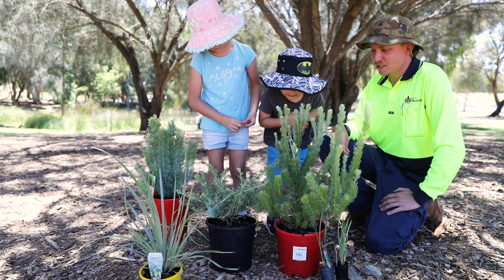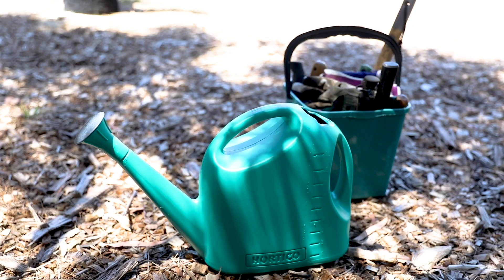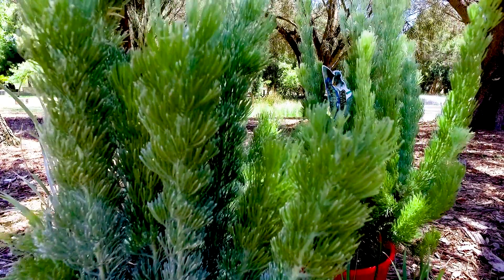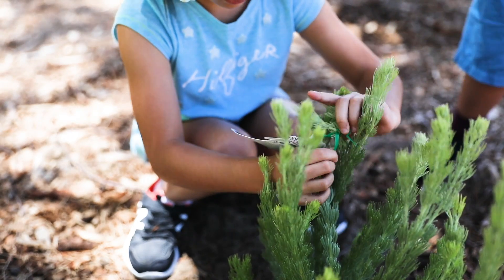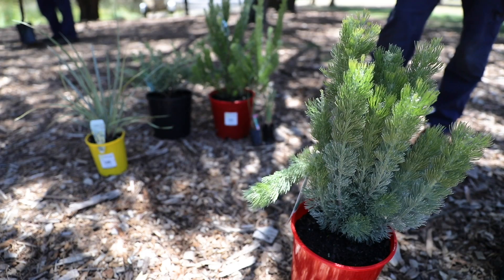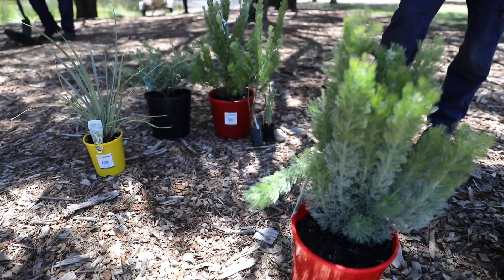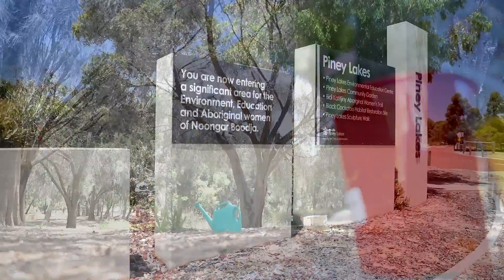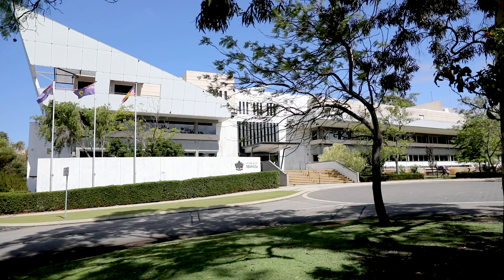Four Steps to Planting a Healthy Tree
Environmental Restorer Jamie Davies shares his top tips to plant a healthy tree and what to look out for when choosing a tree – watch the video to find out.

Transcript below:
Hi my name is Jamie Davies, I'm an environmental restorer with the City of Melville, and I'll be here to teach you how to plant a tree.

For starters you will need a native plant, suited to the area you're working with.  You'll need a trowel to dig a hole to put the plant into and once the plant's in the ground, water it in and so it'll have the best chance to survive.
Planting a tree Step 1 - find a suitable position to put the tree. Step 2 - dig the hole for the tree nice and deep. Step 3 - plant the tree in the ground and cover it up and firmly pat it down. Step 4 - water the tree in.

Useful tips for planting a tree is finding the correct plant for the area you're in so it means the plant has the best chance of survival you can give it.

The City of Melville holds community planting days where kids can come along and learn how to plant plants. For more information you can go to the City of Melville website.

The next time you're in the City of Melville, come visit Piney Lakes, we have 50 hectares of native bush land and Wildlife for you to experience.